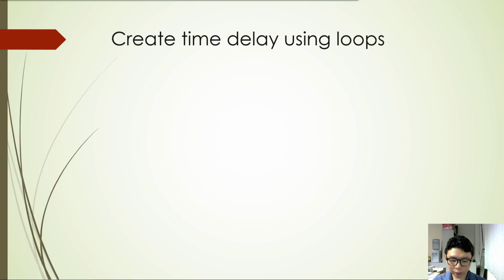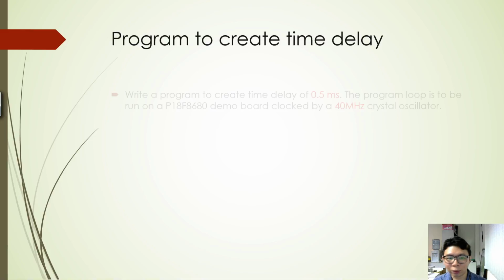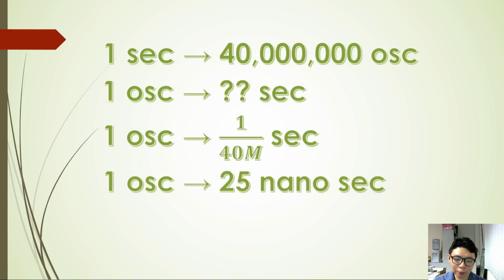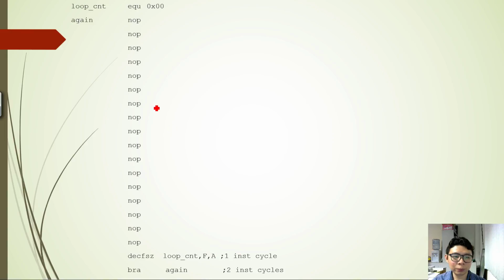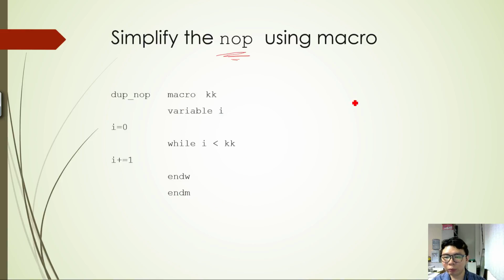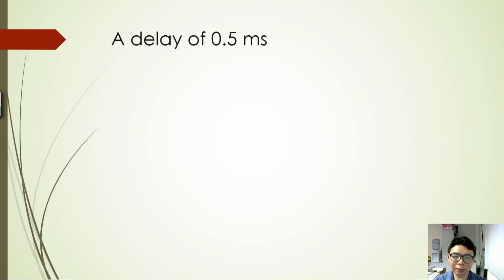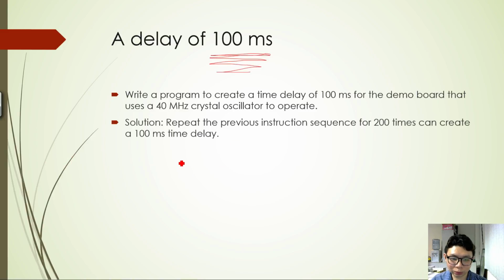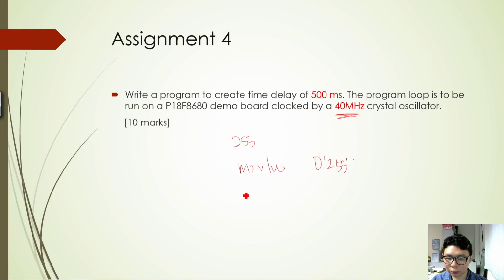Creating time delays on PIC18 using assembly language